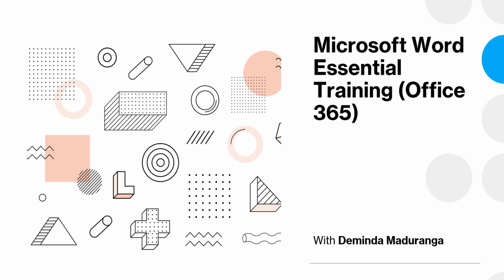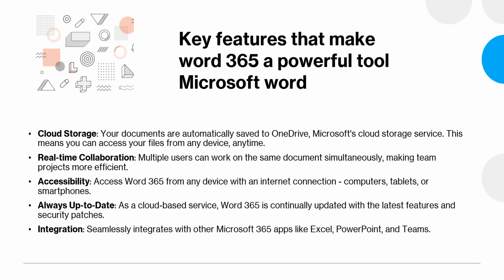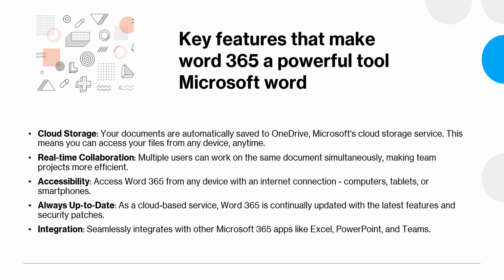1.1 Microsoft Word 365: A Beginner's Overview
New to Microsoft Word 365? This video provides a complete overview of Microsoft Word 3651. Learn the essential features, from starting Word to navigating the Home, Insert, and Layout options1. Discover how Word 365 can boost your productivity for creating documents, reports, and more. Perfect for beginners!